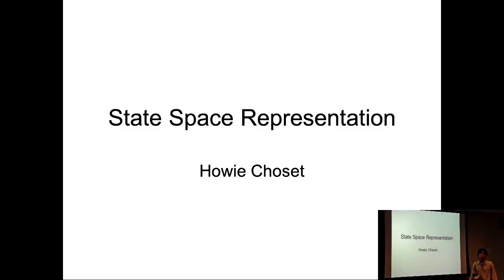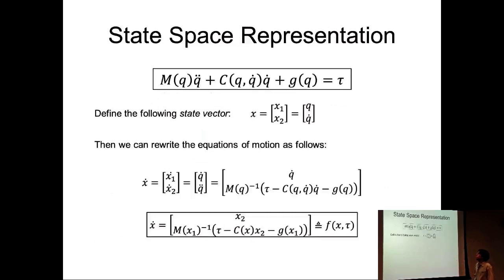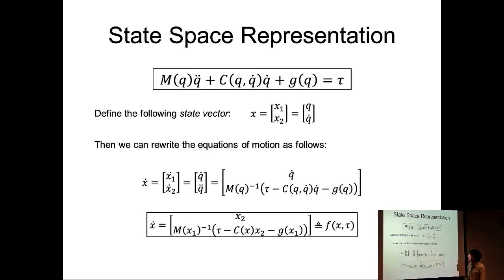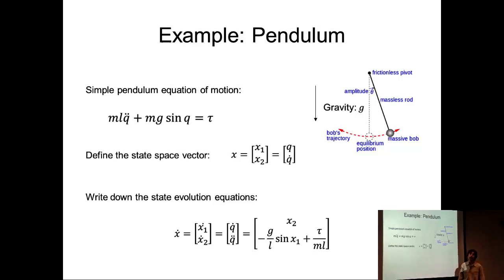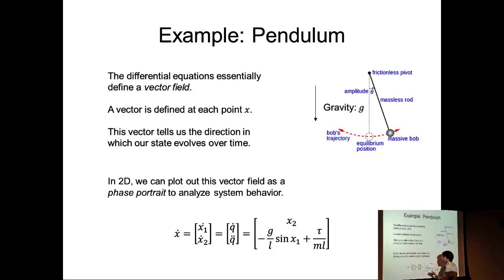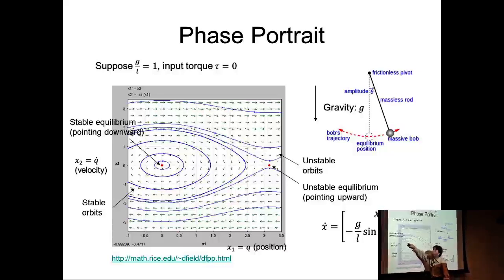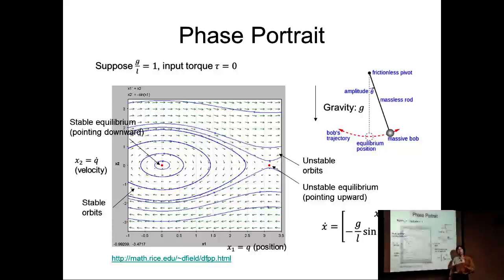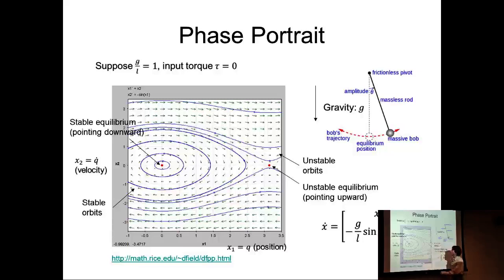Lecture 14c State Space Form